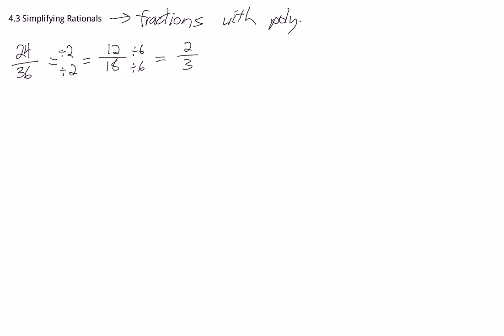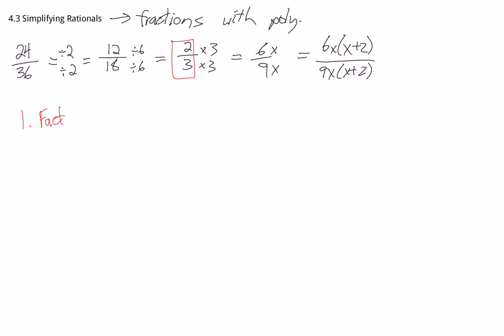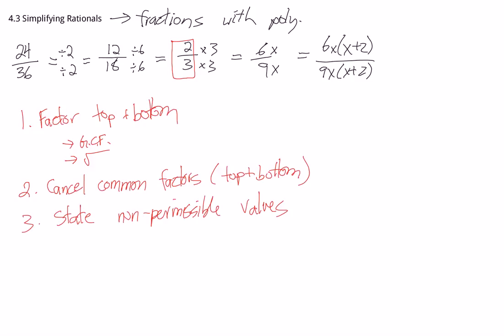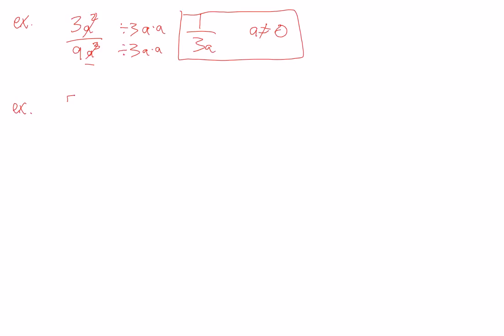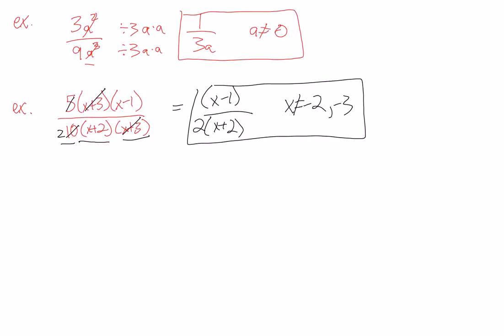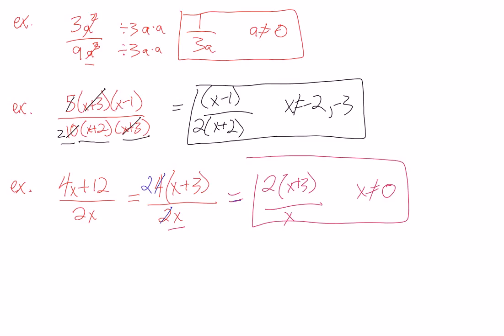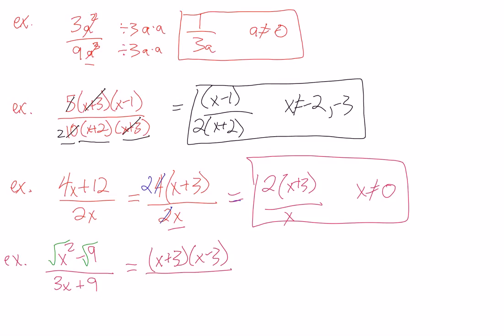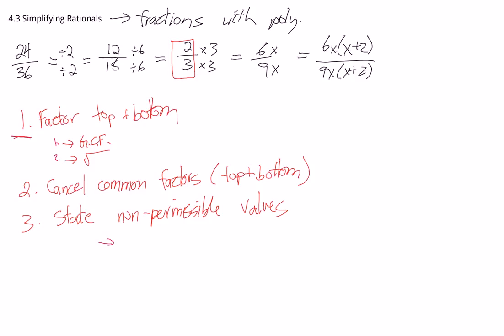Math 30-2: Rational Expressions 4.3: Simplifying Rationals